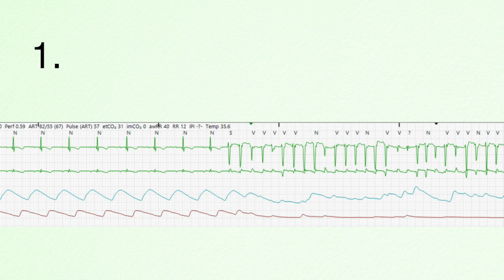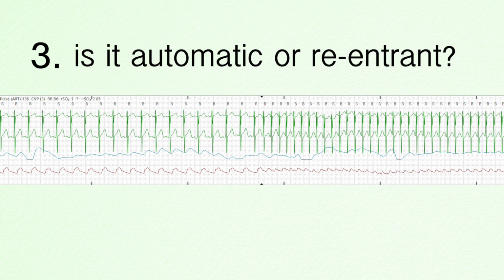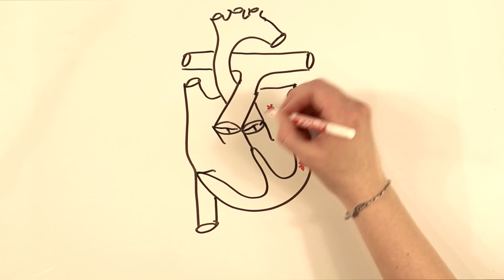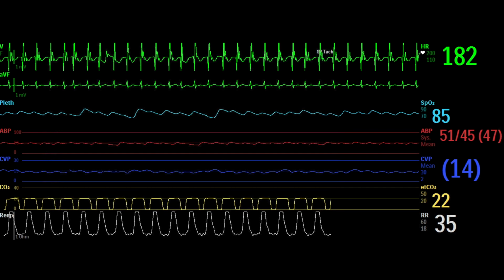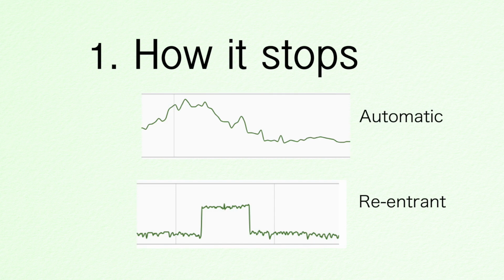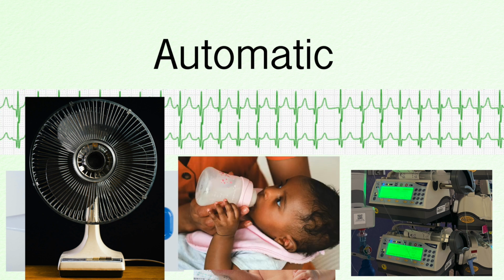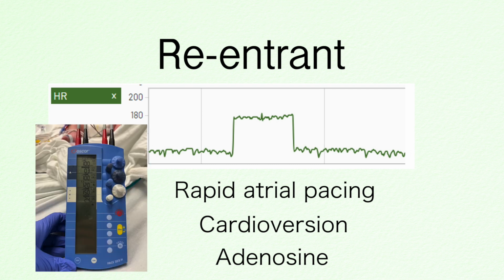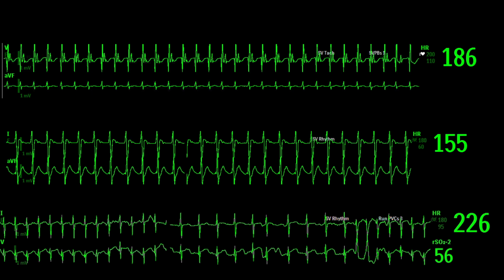CICU rhythms: automatic vs reentrant tachycardias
What do we do in the middle of the night when our patient isn't in sinus rhythm? First figure out if the rhythm is automatic or re-entrant.

This channel is for students, nurses, trainees, and anyone who wants to learn more about working in the pediatric cardiac intensive care unit.

Crying baby: Photo by Katie Smith on Unsplash

Sleeping baby:  Photo by Taksh on Unsplash

Fan: Photo by Ronan Furuta on Unsplash